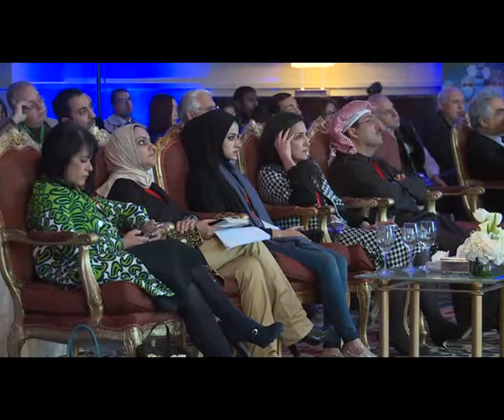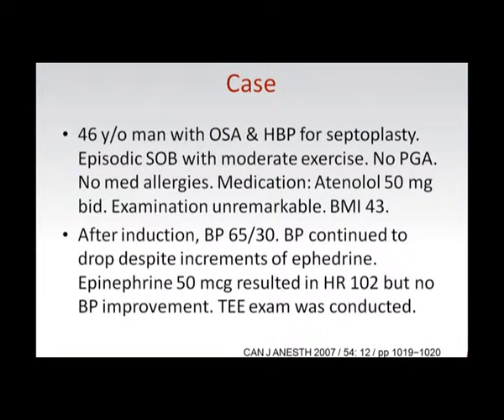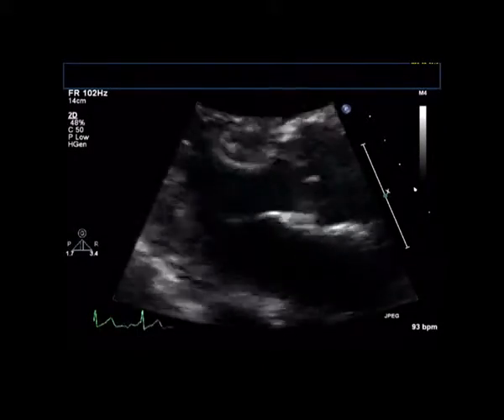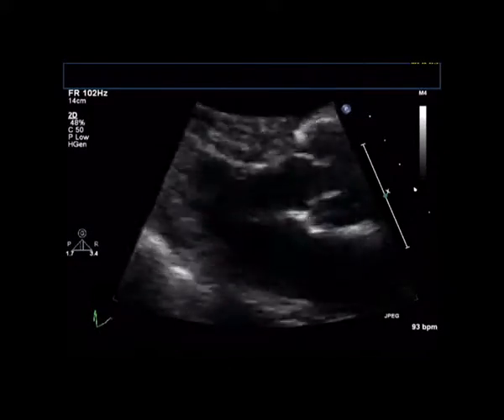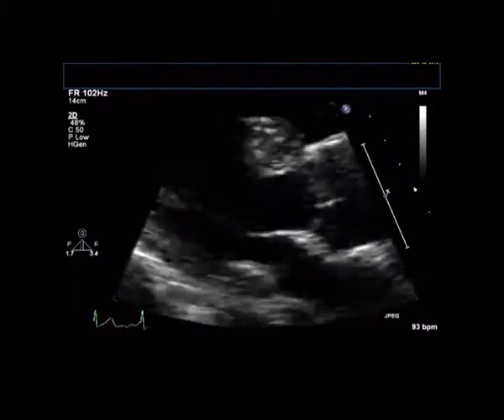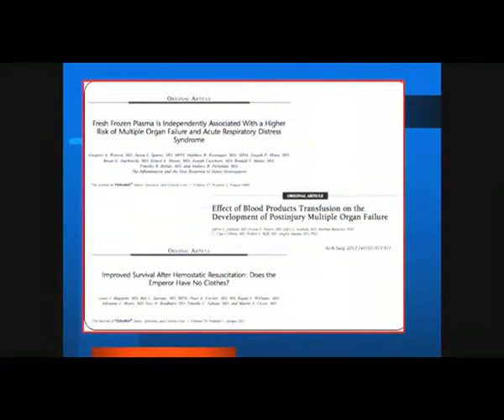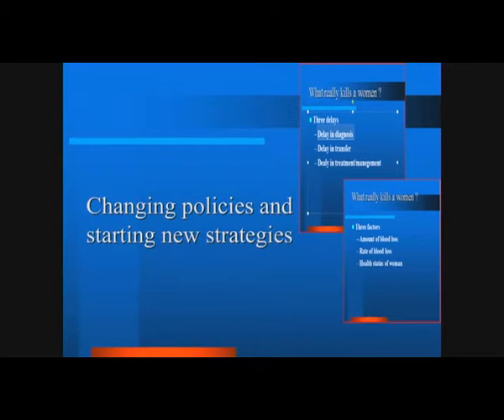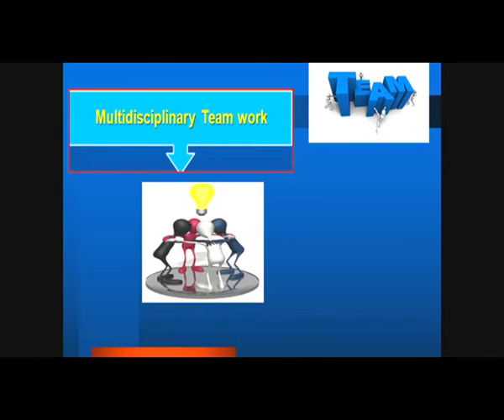The 7th Anaesthesia & Critical Care Medicine Conference - Day 1 - Session I - part 2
8th December 2016
Session I Intra-operative cardiac output monitoring
Session I The role of fibrinogen in the Managment of massive obstetric haemorrhage